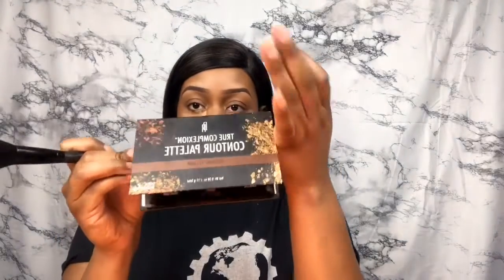NATURAL GLAM FOR BROWNSKIN/WOC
HELLO BABES! WELCOME BACK TO ANTHER VIDEO!

MAKEUP USED:
BROWS: Anastasia Beverly Hills dip brow
PRIMER: HD black radiance mist, elf hydrating primer
FOUNDATION: BLACK RADIANCE & FIT MAYBELLINE MATTE
COUNTOUR: BLACK RADIANCE COUNTOUR PALLETTE.
BAKING: FIT MAYEBILLE
HIGHLIGHT: MAKEUP REVOLUTION ROSE GOLD HIGHLIGHT PALLET